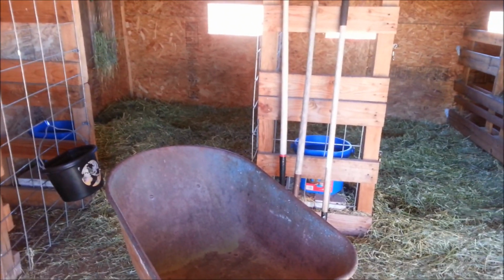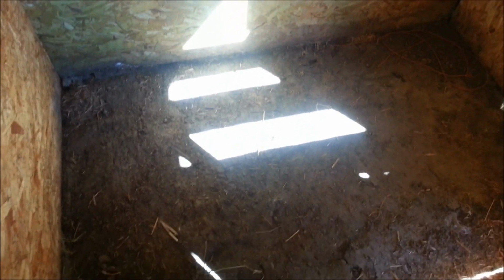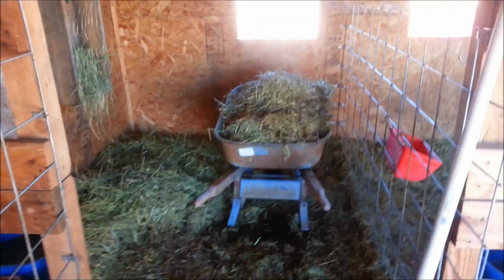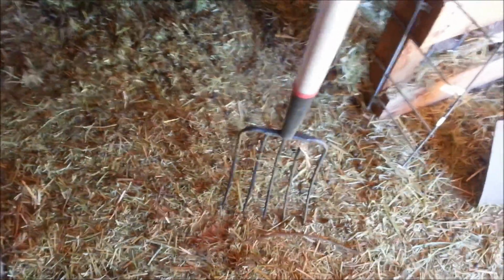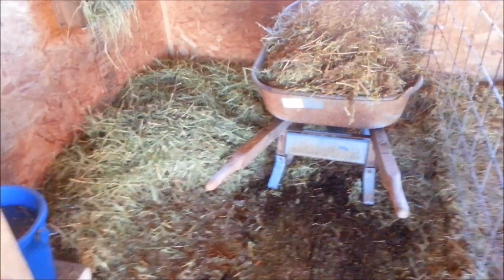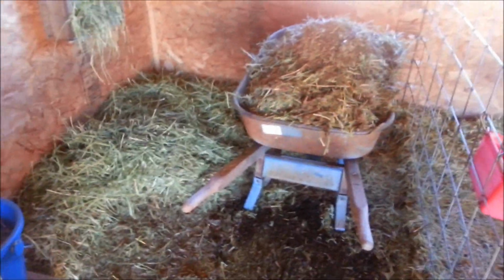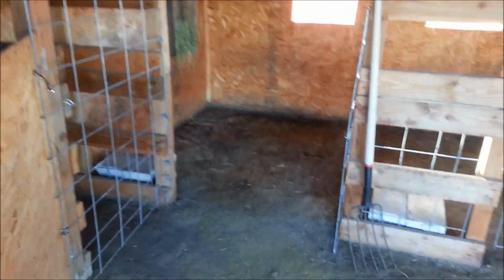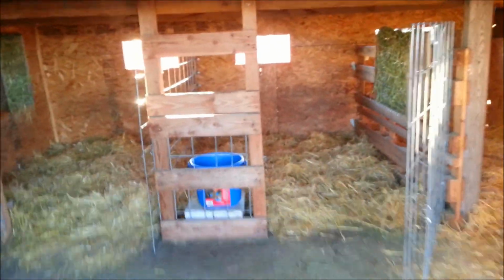Fall Barn Chores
Time to get the farm ready for winter! One of those tasks is to clean out the barn.